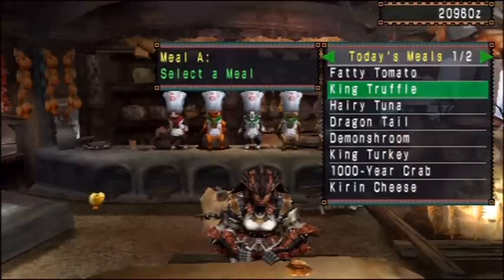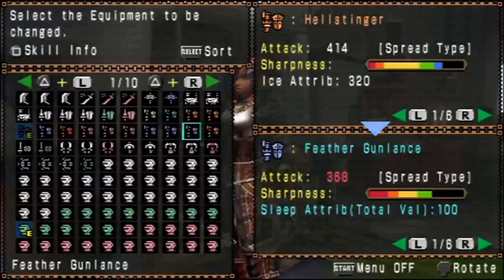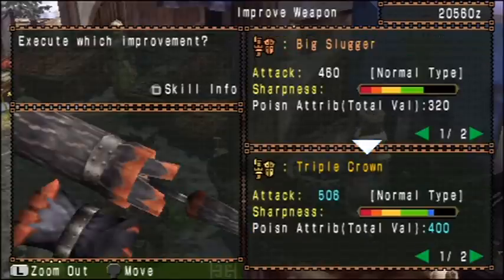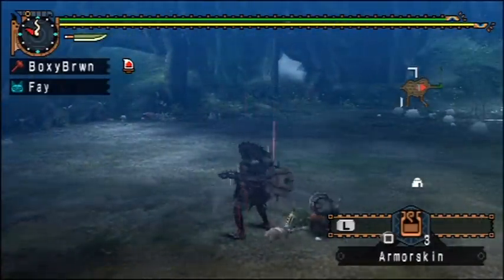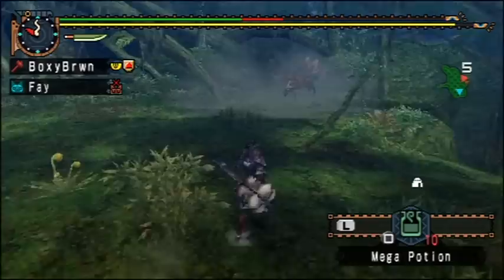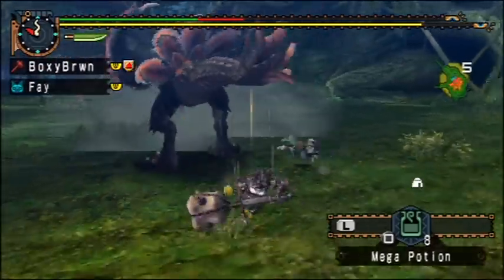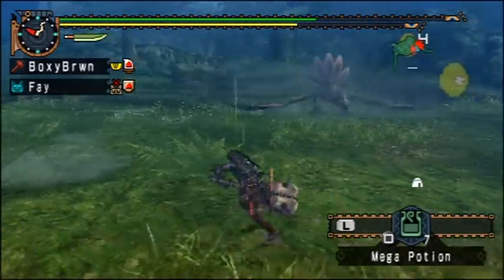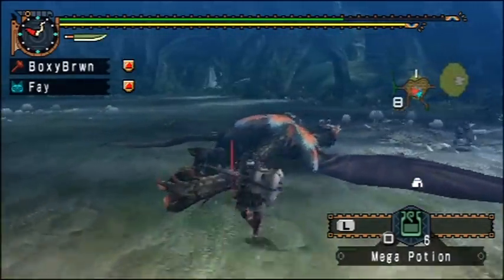Monster hunter: Freedom unite. 109 The cashgrinder